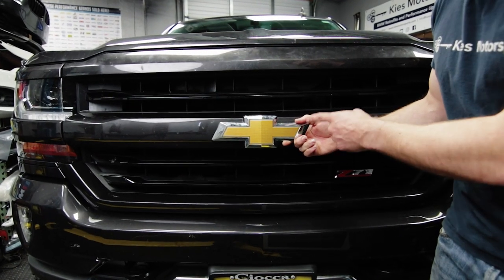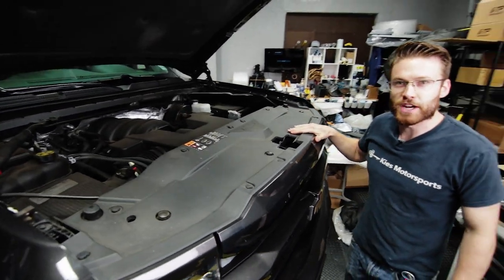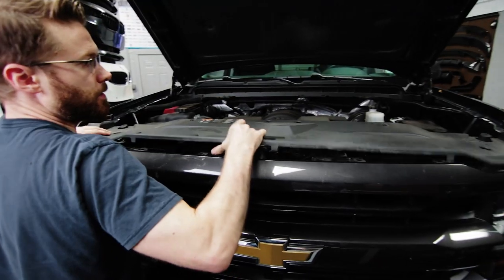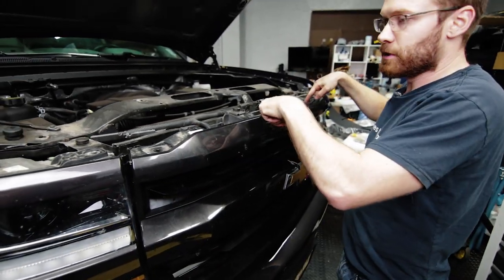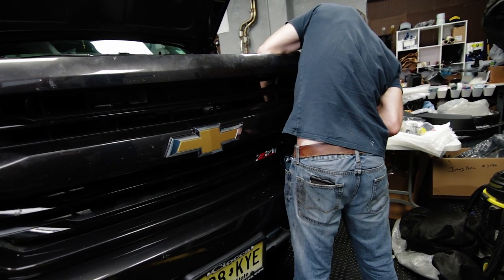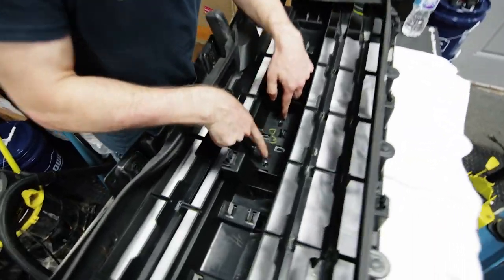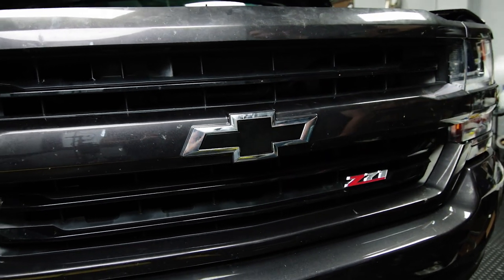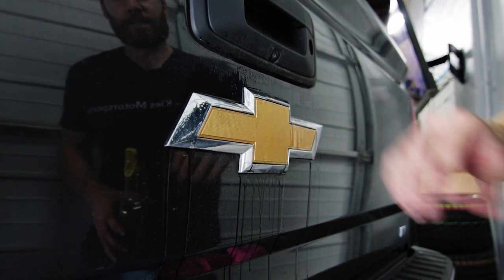How to Change Front and Rear 2016 -2018 Silverado Bowties and Remove Grille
In this video we show how to install the front and rear bowties on a 2016 Chevy Silverado. As part of this process, we also show how to remove the front grille. This process will be identical on the 2016 through 2018 model years of the Silverado.

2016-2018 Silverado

OEM Front Black and Rear Black Bowtie Kit: GM PN 84346557

goo gone

🔊 Audio:
Aputure A.lav Lavalier

Zoom ZH1 H1 Handy Portable Digital Recorder: